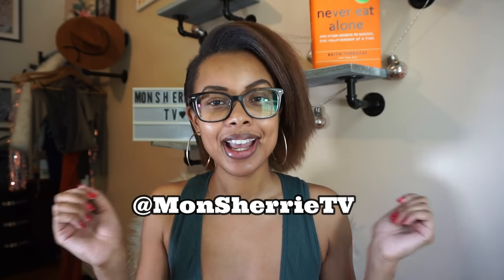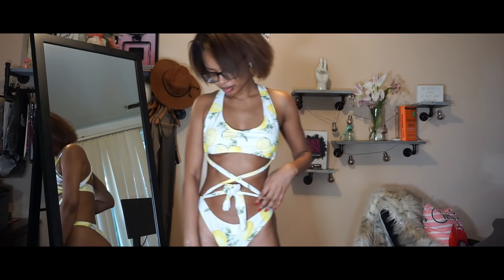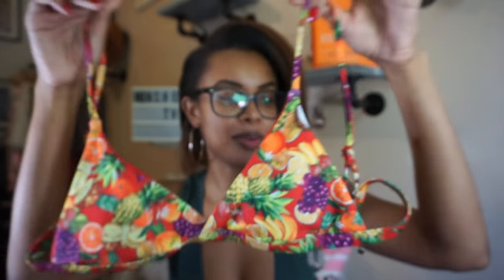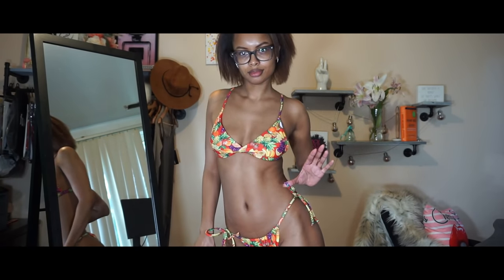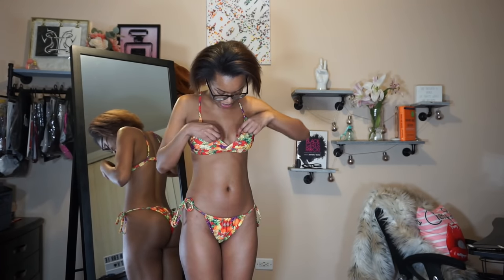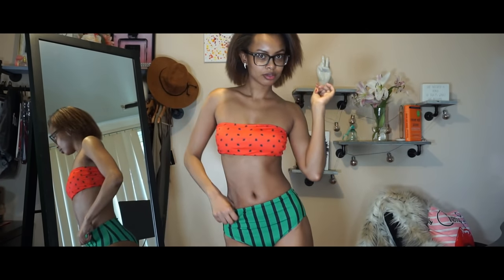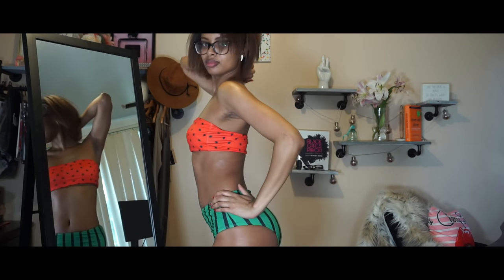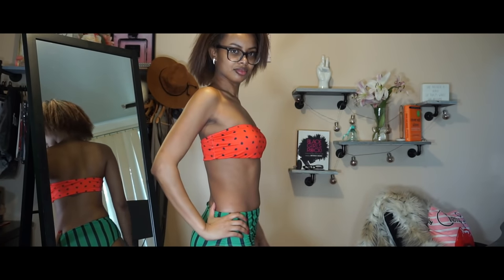Fruity Bikinis I SHEIN TRY-ON HAUL & REVIEW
If you'd like to support me, shop for merch Drop a thumbs up for more videos. SHARE THE LOVE🥰!!

Which item was your favorite?